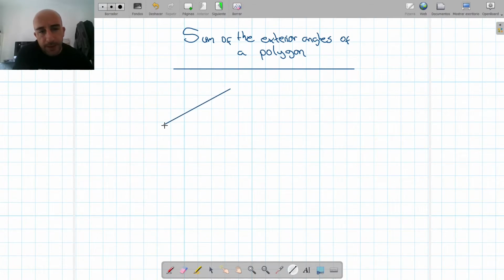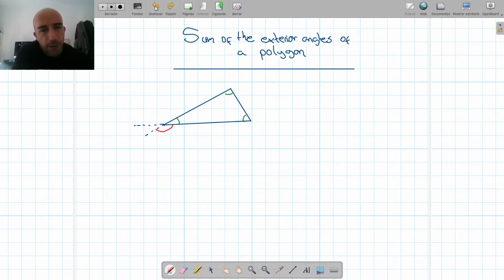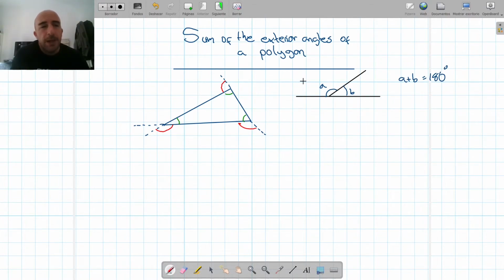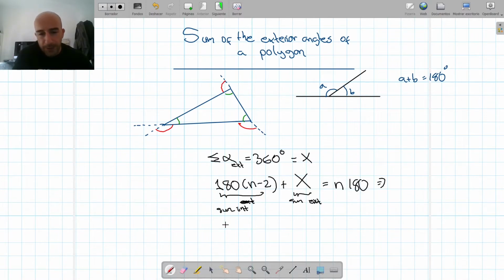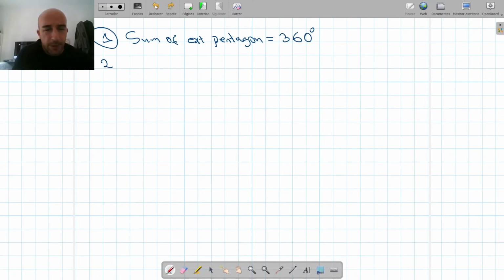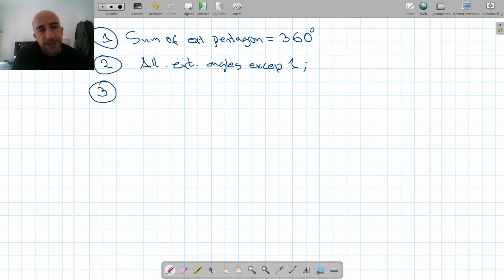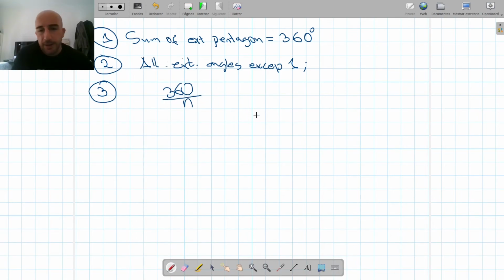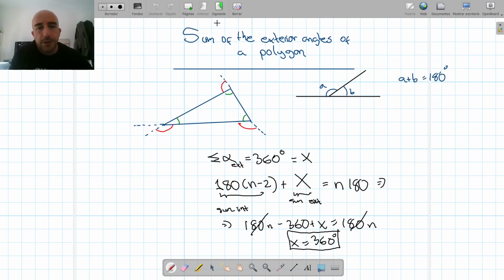MATHEMATICS: the sum of the exterior angles of a polygon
What is the sum of the exterior angles of a polygon? Today we explain it.